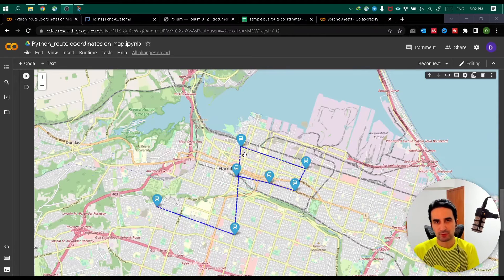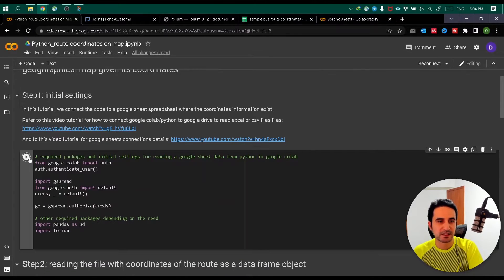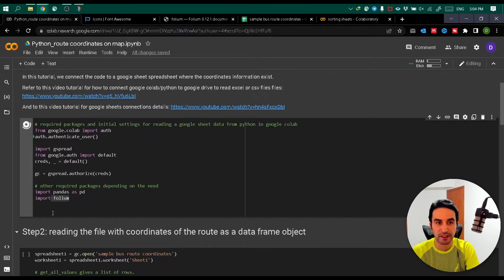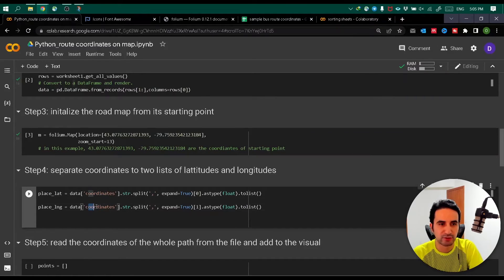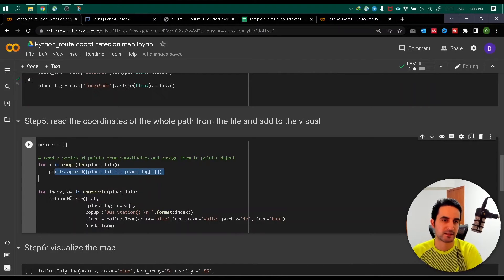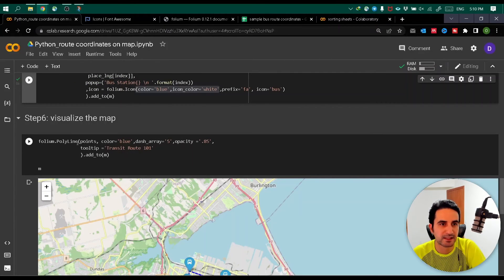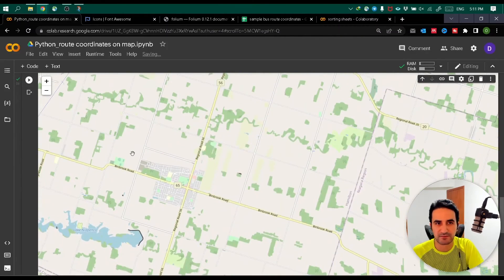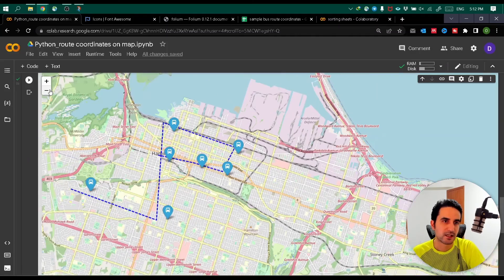Interactive Route Line Map in Python using folium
This tutorial shows how to visualize an interactive map in python. We visualize a map of polyline or a route or road map in python. We use an example of transit or bus route map to visualize in this blog.
interactive Route Line Map in Python.
Given a set of pre-determined coordinates, latitudes and longitudes, we set up customization for choice of icons of transit bus stops, colors, patterns of connected lines or polylines and so on and so forth. In the following we provide and step-by-step python tutorial on map or GIS visualization using folium package examples.

 • to provide ready-to-execute solutions to achieve data goals of professionals regardless of your previous knowledge on technical background of programming and data.